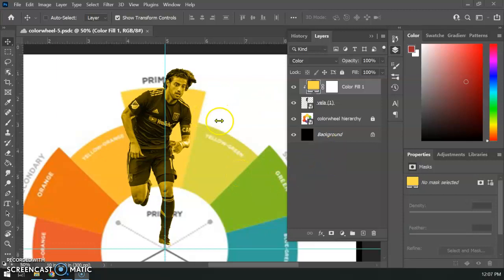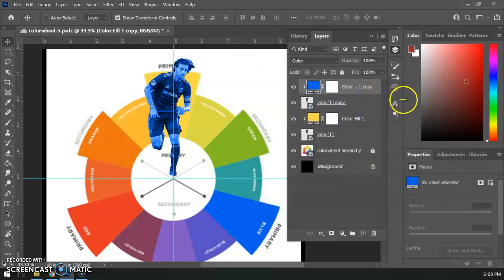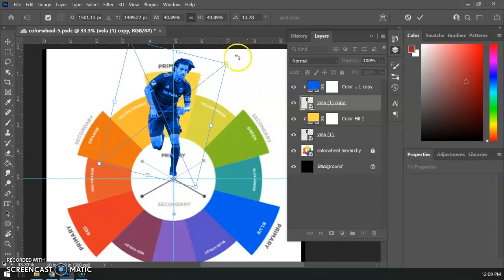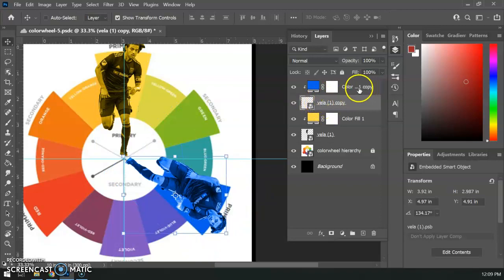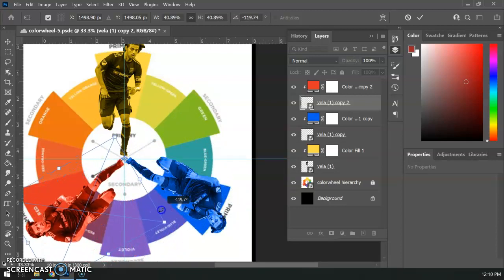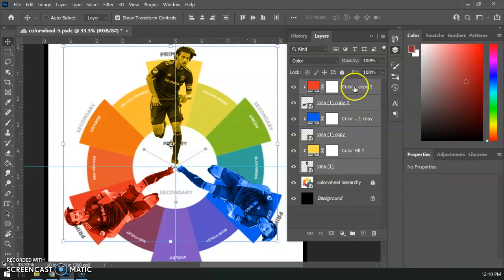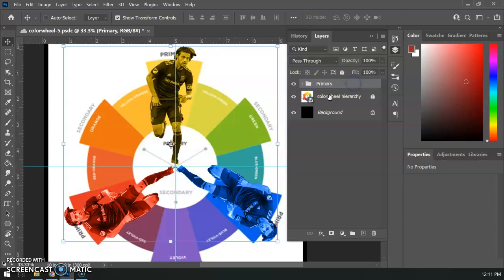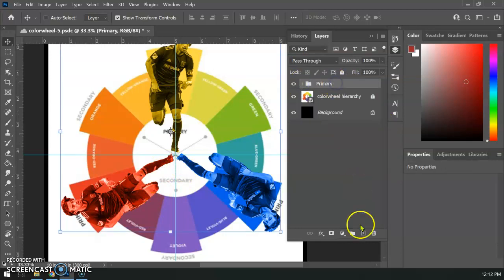Color Wheel -4 Duplicate and Rotate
Select both the adjustment layer and the image layer by holding control key when you click.
Right click to “Duplicate Layers” ..You now have a copy
With the move tool selected drag the center point of the bounding box to the center of the color wheel template.
Rotate the image to align with the next color.
Double click the color adjustment layer and change to the proper color.
Repeat for the third primary color and then group your layers into a folder.